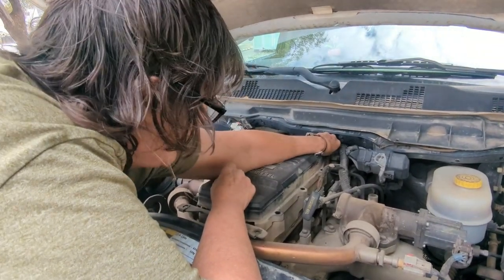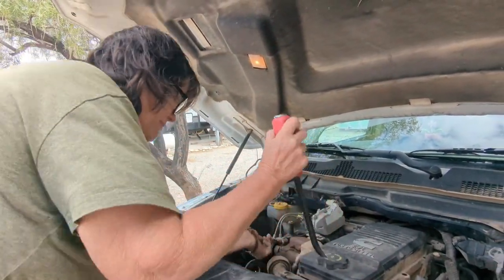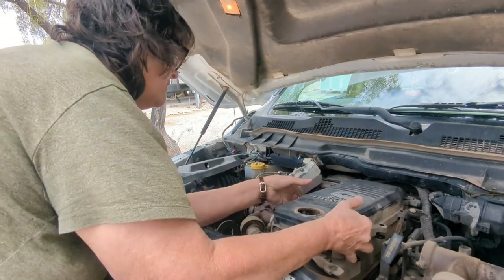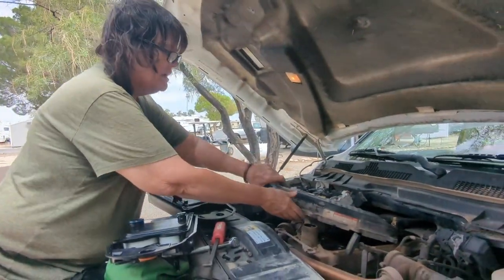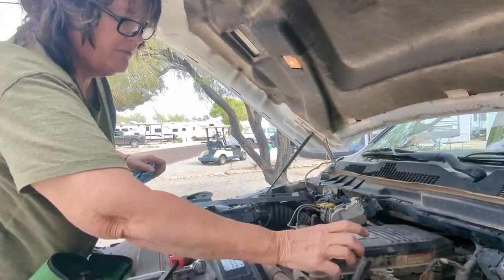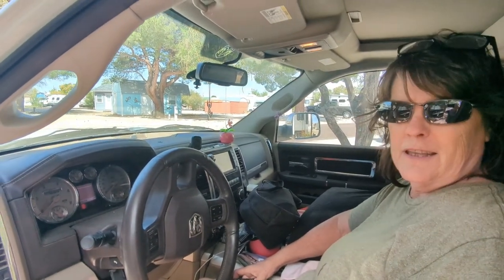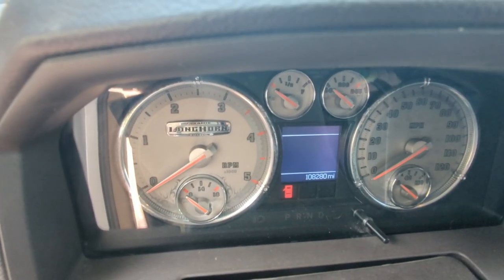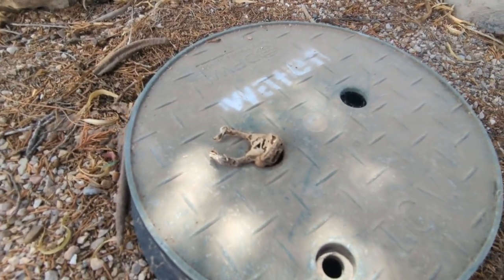Cummins 6.7 Diesel Perform Service Code - Crankcase Filter Change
I had a code of Perform Service on my 2012 Dodge Ram 3500.  It needed a new crankcase filter.  I installed a new one in less than 30 minutes.